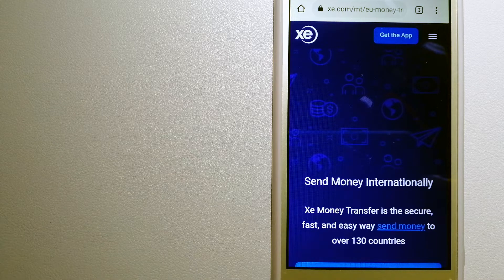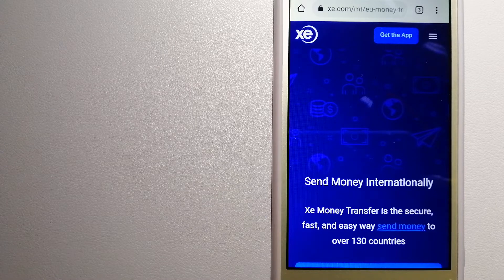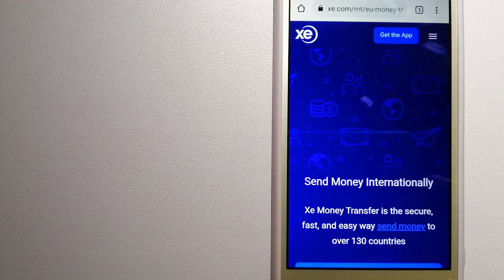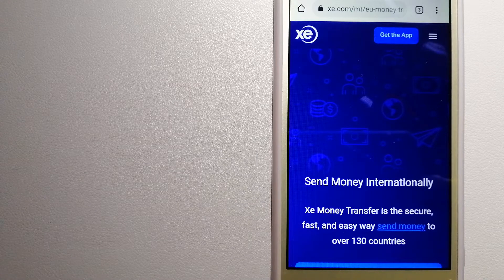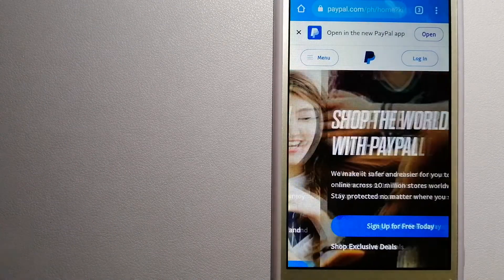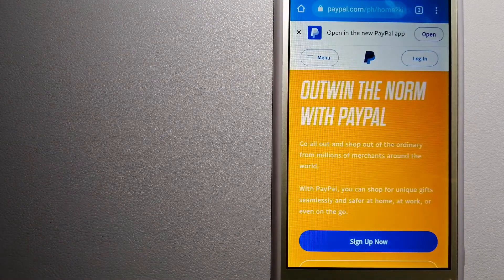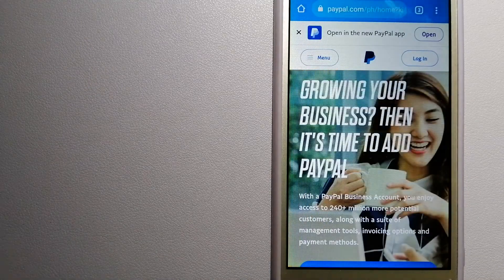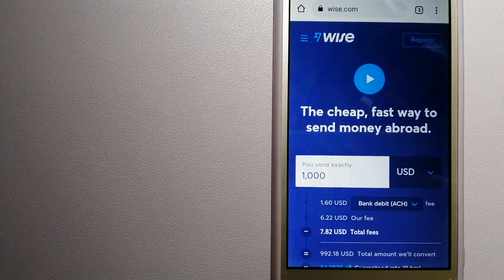🔴 How To Transfer Money Overseas From Kenya to Hungary🔴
Hungary (Hungarian: Magyarország [ˈmɒɟɒrorsaːɡ] (listen)) is a landlocked country in Central Europe.[2] Spanning 93,030 square kilometres (35,920 sq mi) of the Carpathian Basin, it is bordered by Slovakia to the north, Ukraine to the northeast, Romania to the east and southeast, Serbia to the south, Croatia and Slovenia to the southwest, and Austria to the west. Hungary has a population of nearly 10 million, mostly ethnic Hungarians and a significant Romani minority. Hungarian, the official language, is the world's most widely spoken Uralic language, and among the few non-Indo-European languages widely spoken in Europe.